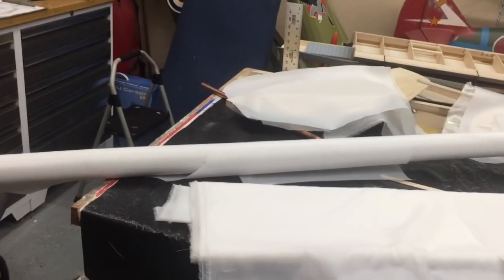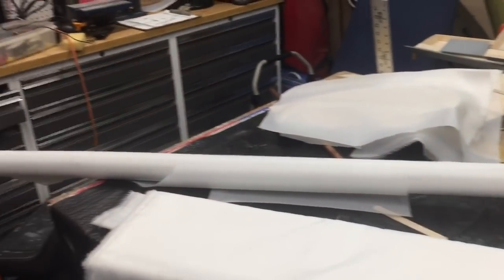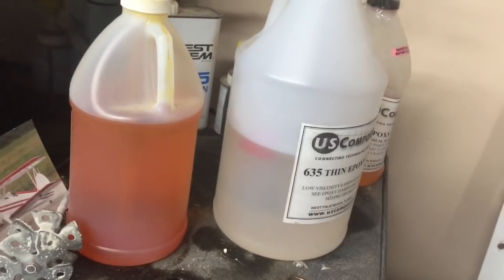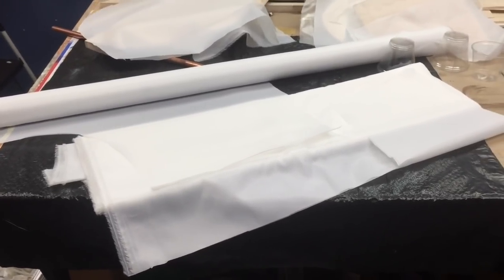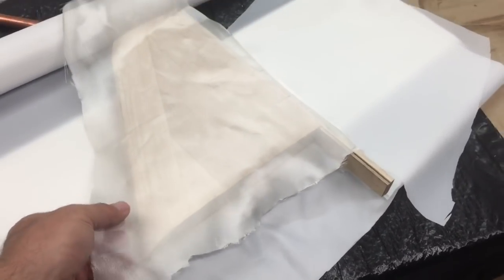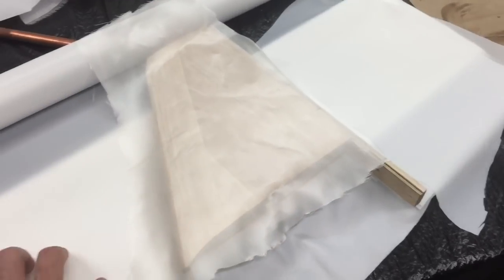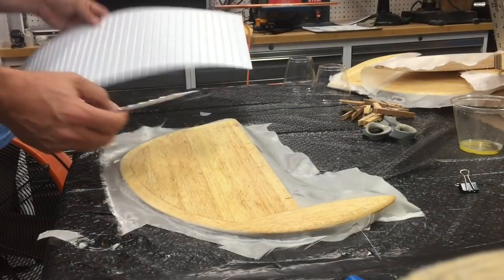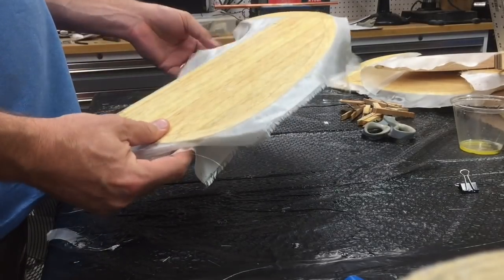Peel Ply and why I use it.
I cover why and what I use and supply the sources for all the products. Lot of ways to glass a plane... this works for me.